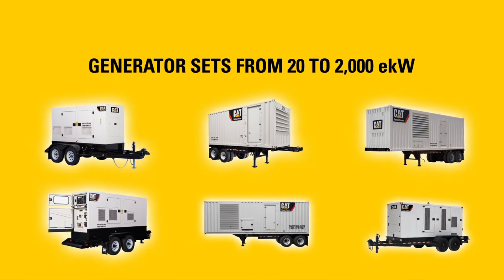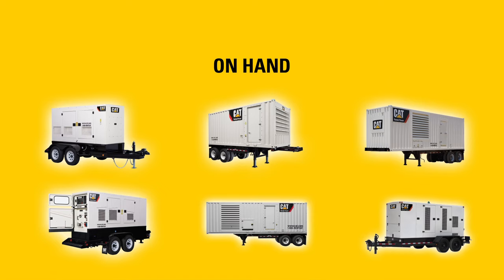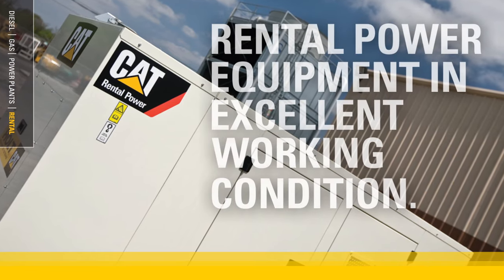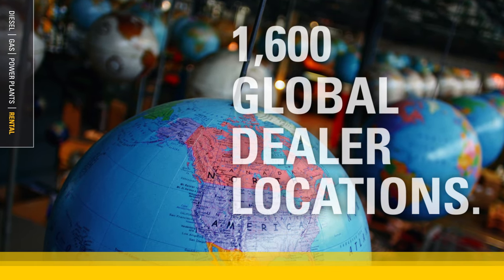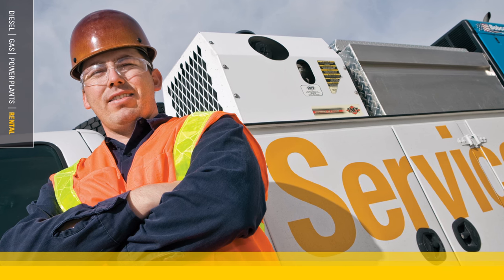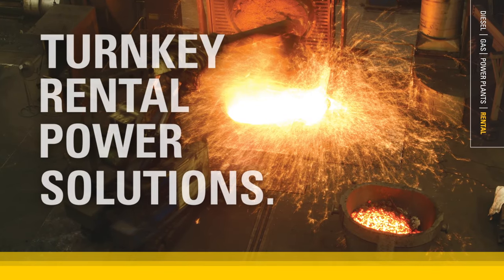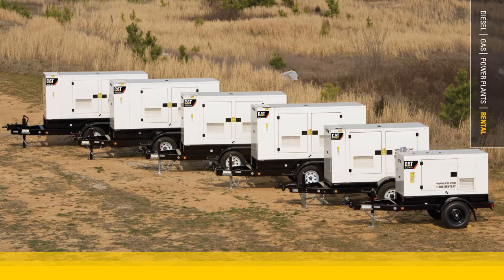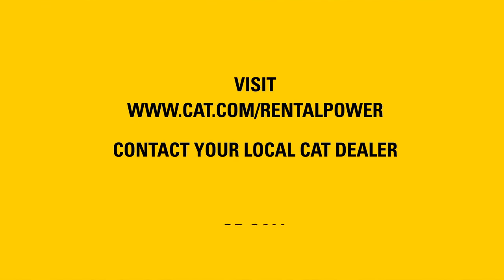Cat Rental Power Products and Dealer Services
Reliable electric power is the lifeblood of your business. Rely on Cat Rental Power for your temporary power needs. Get started by determining your facility’s electrical load. Then consider a site visit to plan logistical details.